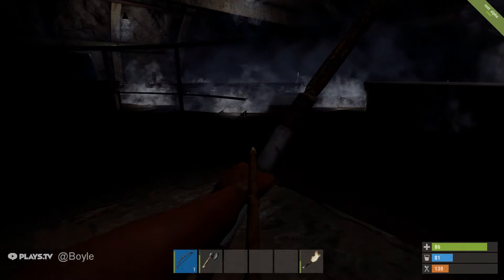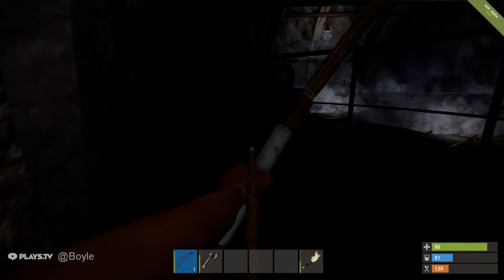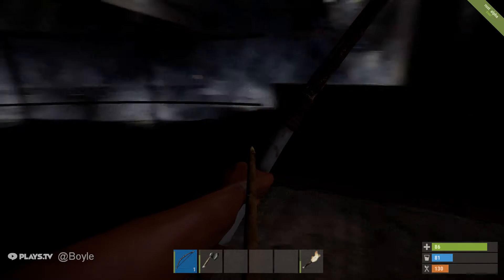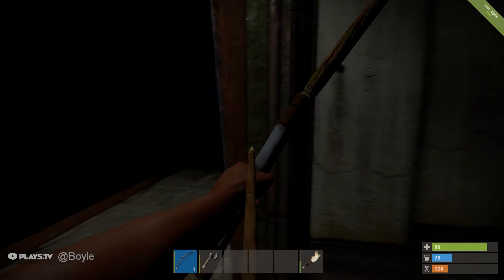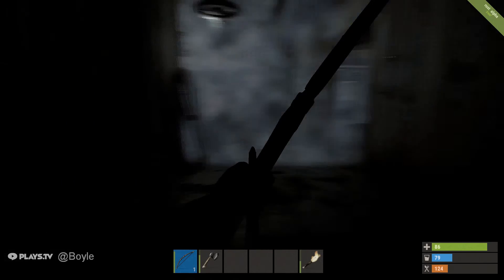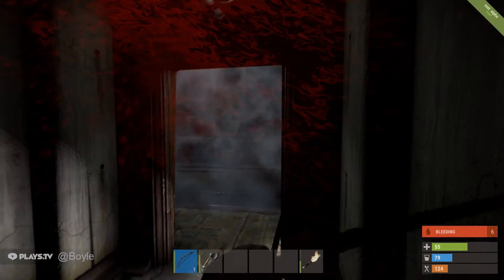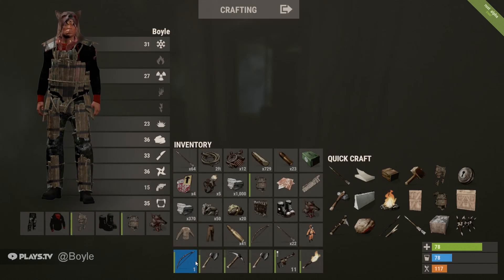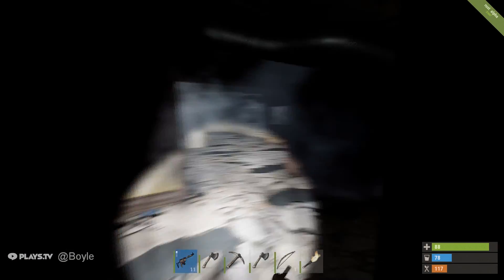Boyle's Dynamite play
Camping military tunnel... with a bow